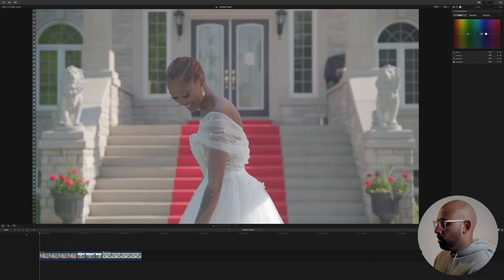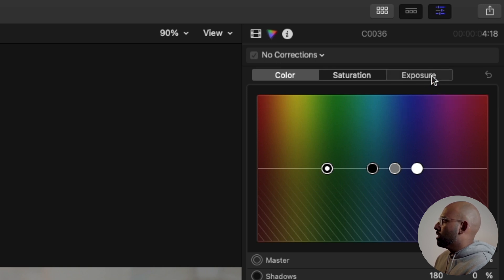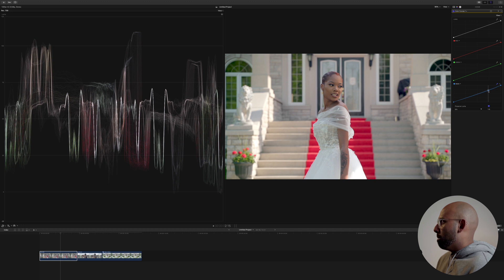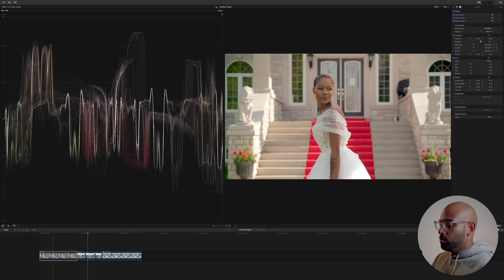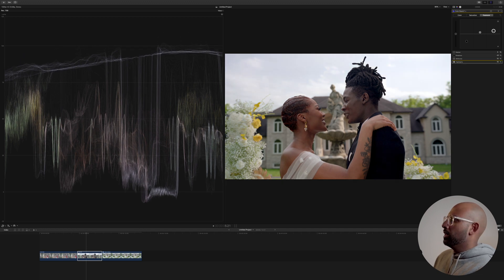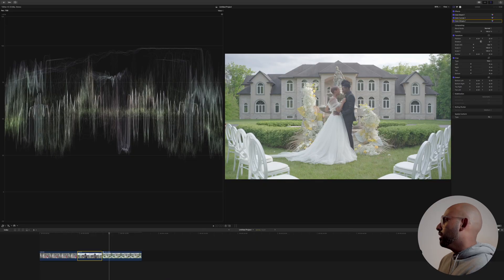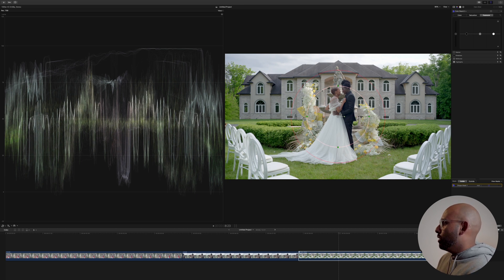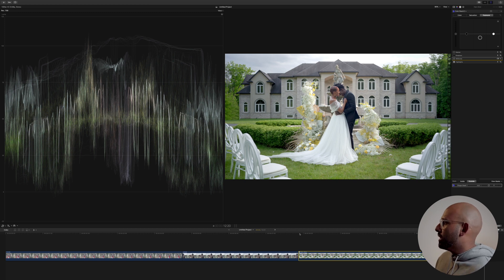How I COLOR GRADE My SLOG2 Footage in Final Cut Pro | Maximize Your Dynamic Range!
Go easy on me...

This is my first ever attempt at any type of tutorial and I'm already planning an updated version of this video, closer to when the year is up. In this video, I show how I grade my wedding footage using exposure correction as well as RGB curves.

Check out my last video to learn about how you can use styled shoots to gain more wedding clients!